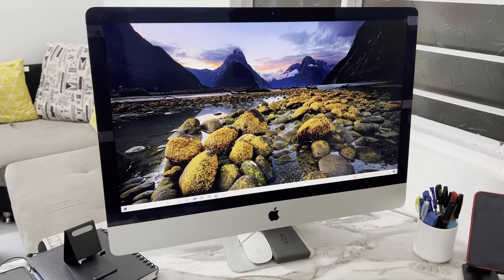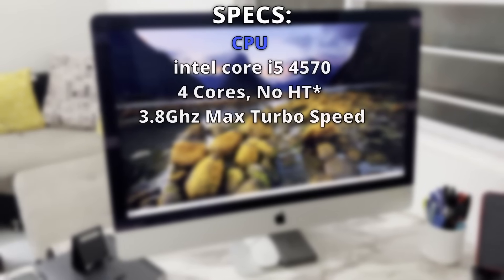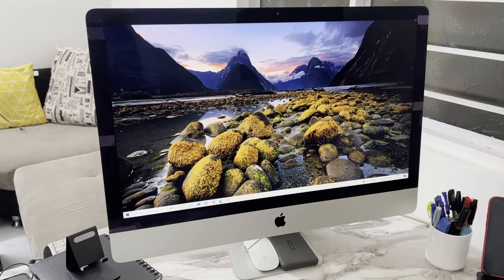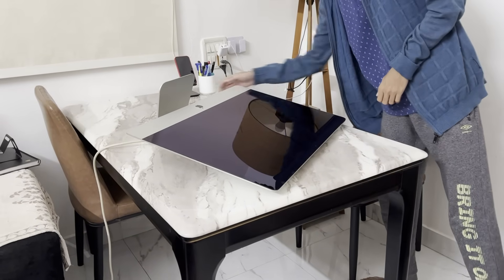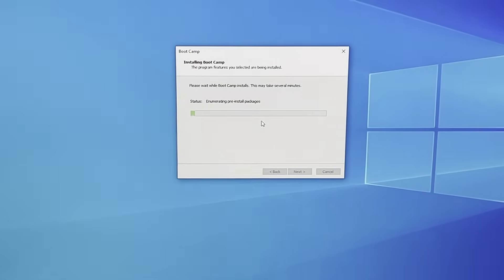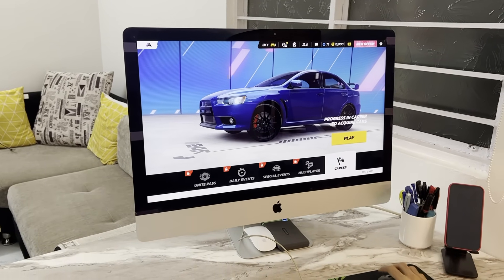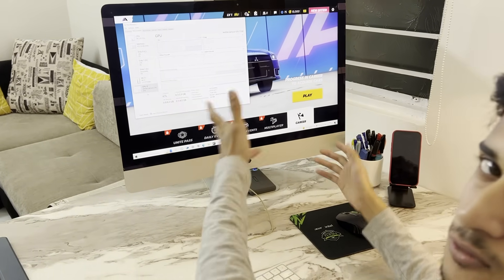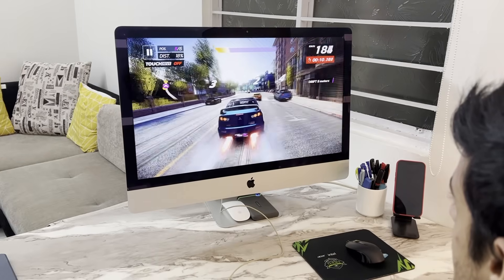THIS 13 YEAR OLD iMAC CAN GAME!... Kinda | Amogh Does Tech Stuff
Have you revived any old device like this?

SSD I used to upgrade this old iMAC: